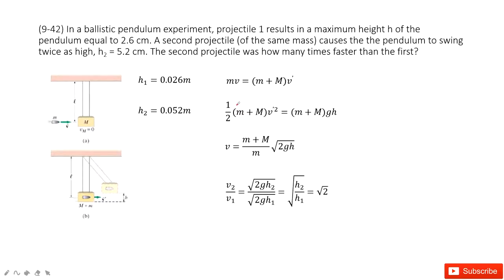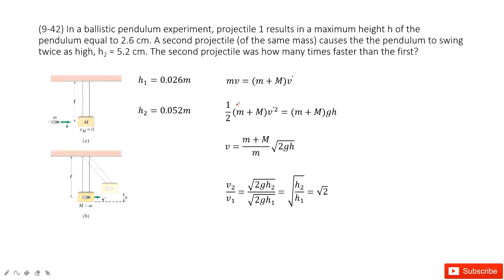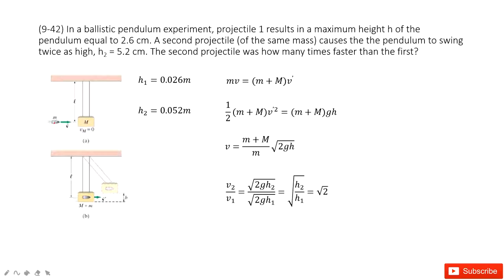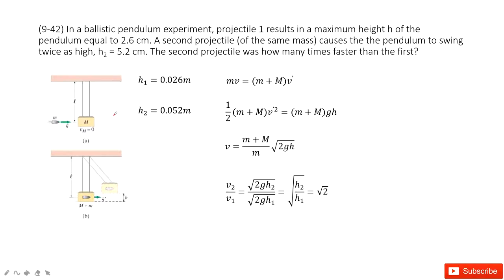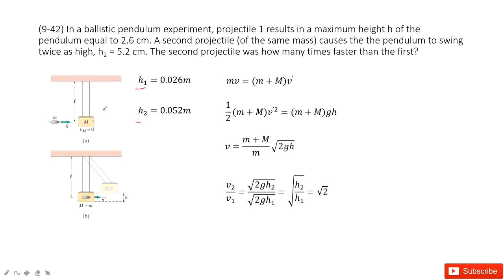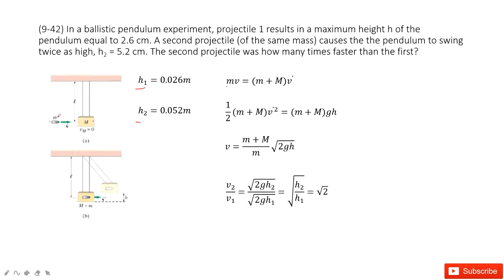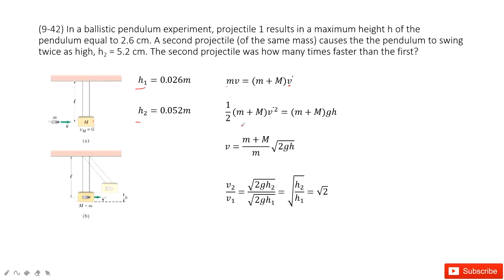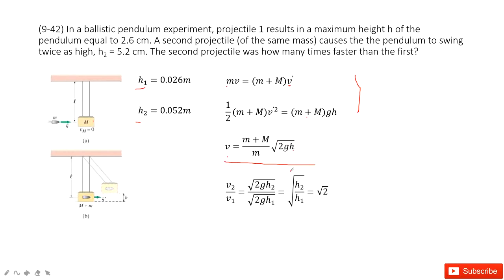(9-42) In a ballistic pendulum experiment, projectile 1 results in a maximum height h of the pendulu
(9-42) In a ballistic pendulum experiment, projectile 1 results in a maximum height h of the pendulum equal to 2.6 cm. A second projectile (of the same mass) causes the the pendulum to swing twice as high, h2 = 5.2 cm. The second projectile was how many times faster than the first?